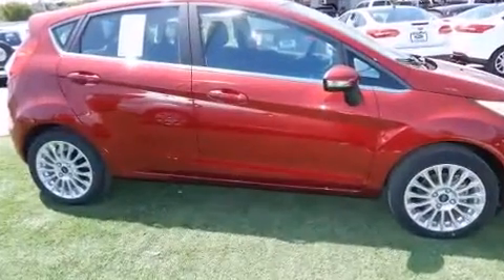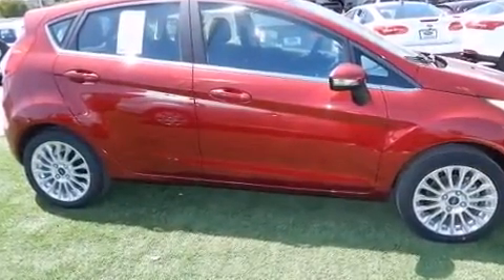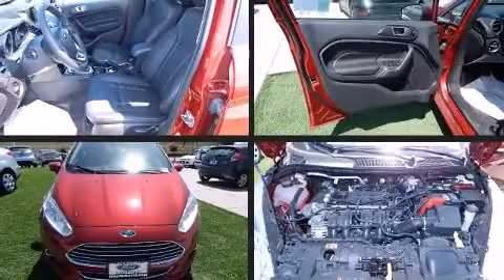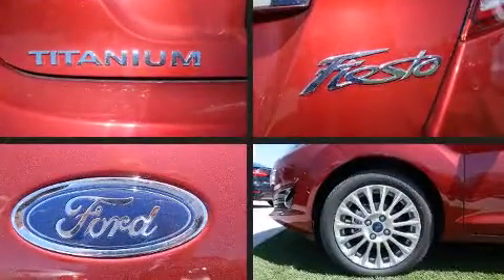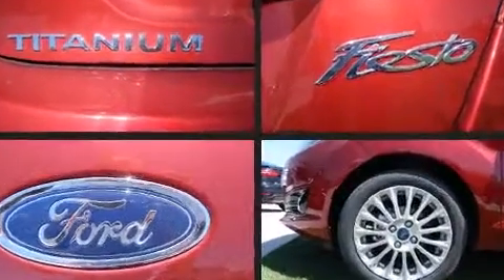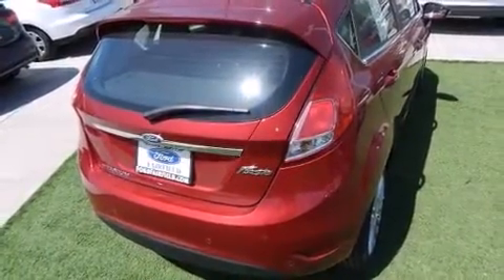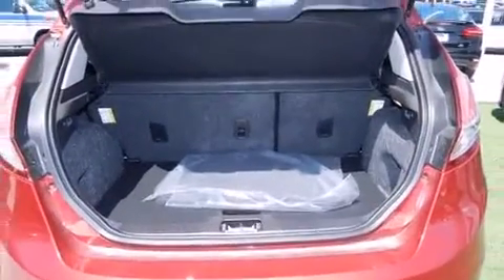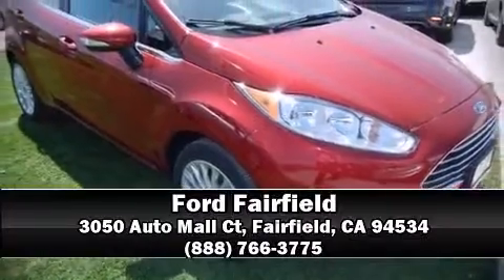2015 Ford Fiesta Titanium in Fairfield, CA 94534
Ford Fairfield
3050 Auto Mall Ct

The 2015 Ford Fiesta. It features a front-wheel-drive platform, an automatic transmission, and an efficient 4 cylinder engine. Ford infused the interior with top shelf amenities, such as: adjustable headrests in all seating positions, heated seats, turn signal indicator mirrors, remote keyless entry, an overhead console, rear wipers, and 1-touch window functionality. Features such as automatic climate control and leather upholstery prove that economical transportation does not need to be sparsely equipped. Storage solutions are integrated throughout the interior, demonstrating thoughtful attention to detail. Audio features include a CD player with MP3 capability, steering wheel mounted audio controls, and 8 speakers, providing excellent sound throughout the cabin. Side curtain airbags deploy in extreme circumstances, shielding you and your passengers from collision forces. We have the vehicle you've been searching for at a price you can afford. Stop by our dealership or give us a call for more information.